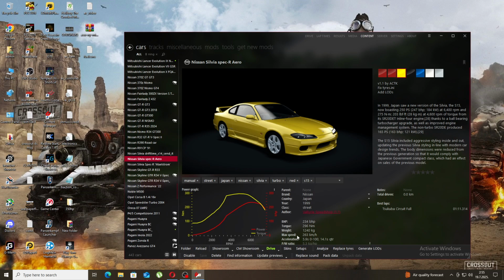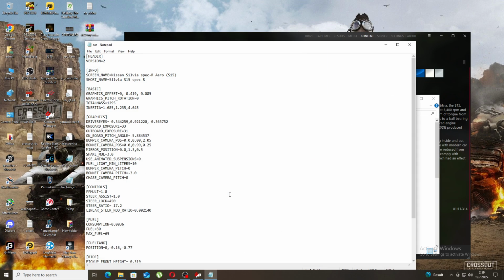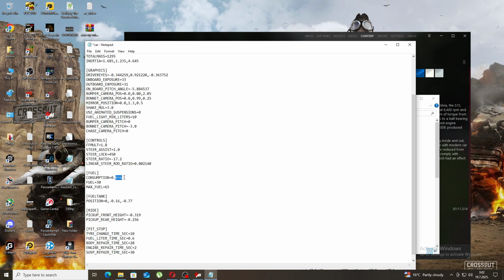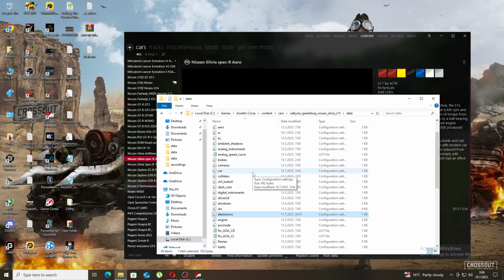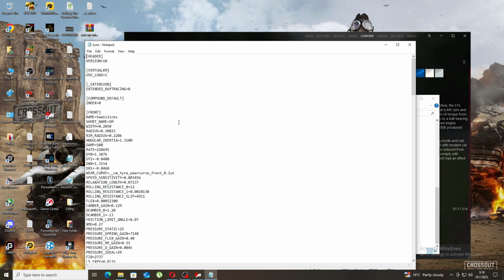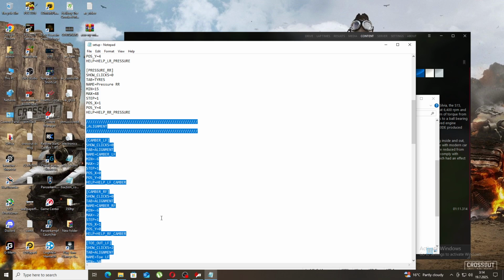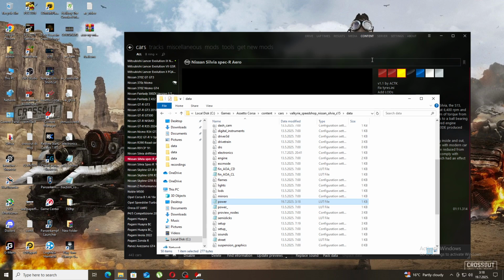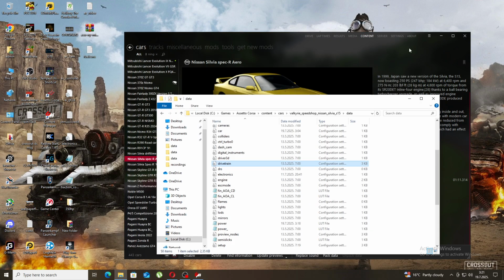Assetto corsa basic car tuning and tips to improve AI behavior Part1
AC has everything. Tons of cars, tracks, looks good,
decent enough ai for offline racing.
Plenty of online servers for racing, drift, or traffic AC has it all.

Me personally am more into offline racing than anything i just love to mess
around with cars tune them and race them on various tracks.

So today i will show you how you can do basic tuning for any car and make it to your liking and have better ai behaviour.

Also i did small mistake when changeing fuel consumption values
you need to put it like this 0 .0036 and not 0.36 like i did in video sry.

System:
pc: i5 12400, rtx3060 12GB, 16gb ddr4.
G923 wheel and pedals plus stand Huzaro speed 3.0